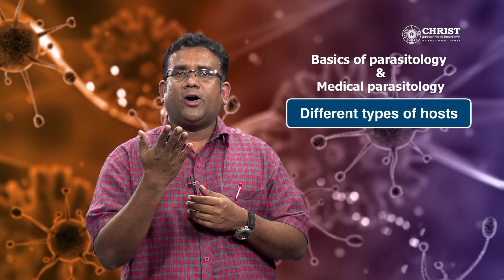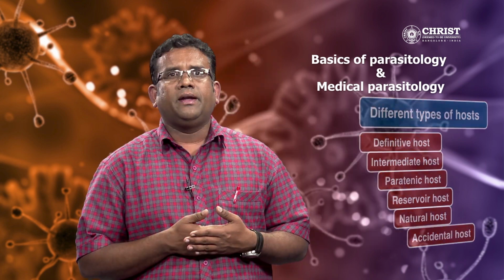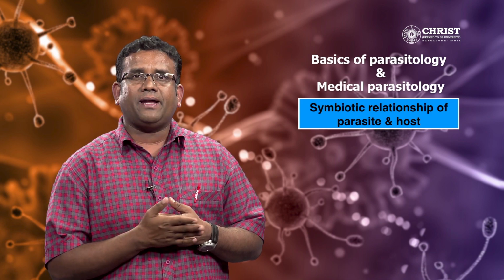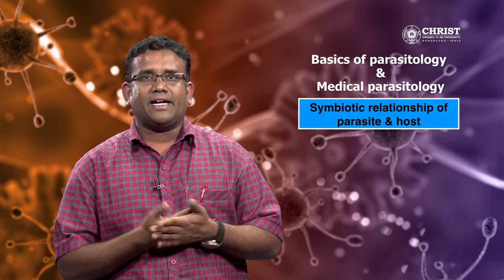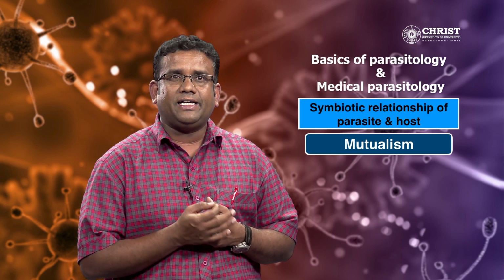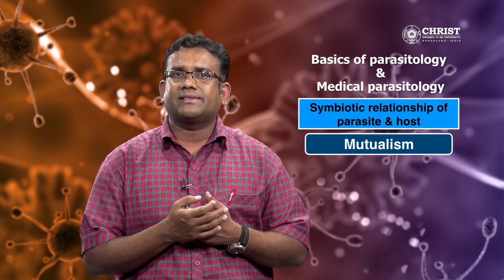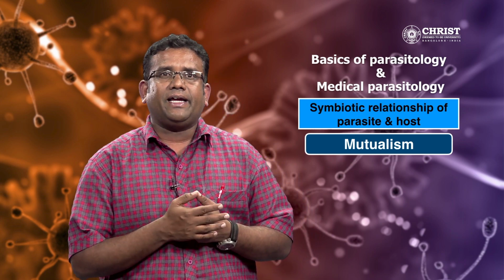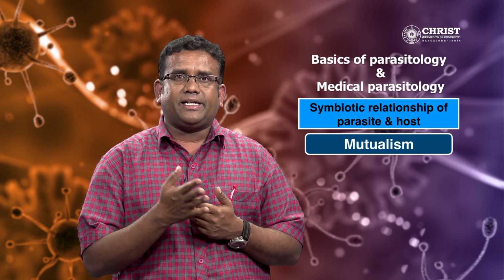Basics of parasitology and medical parasitology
Basics of parasitology and medical parasitology by Prof. Manikantan P, Department of Life Science,  2019-20